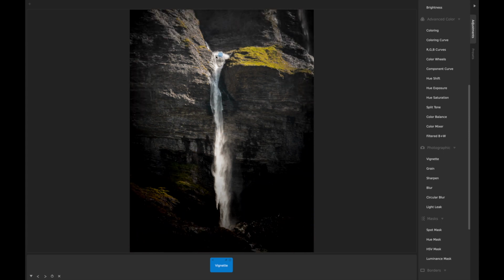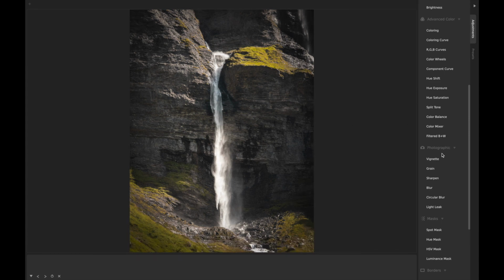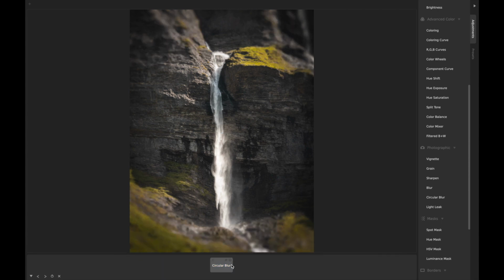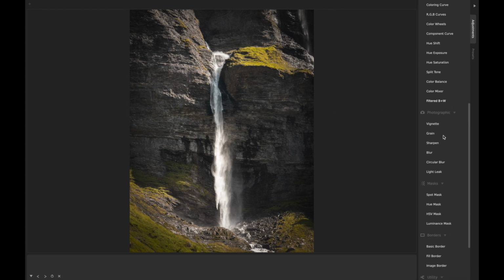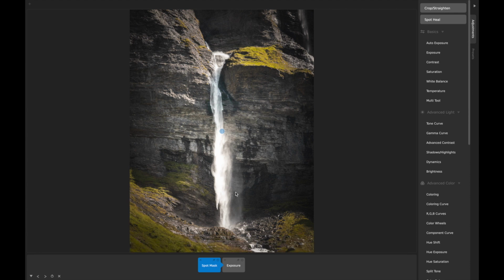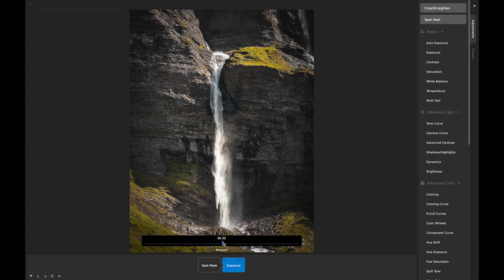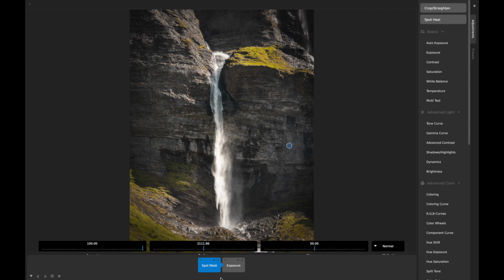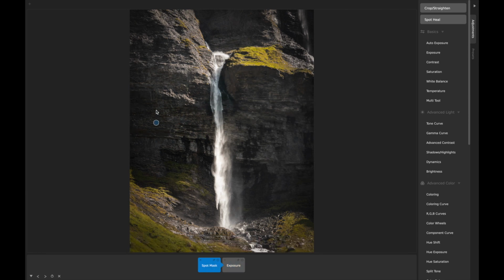CameraBag 2020.3 — New Features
Check out the new features in the CameraBag 2020.3 update!